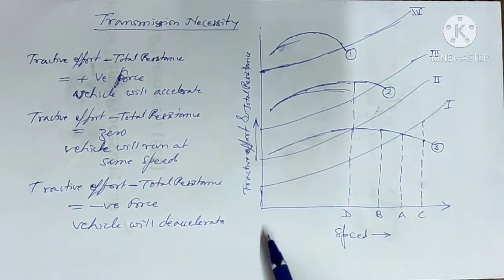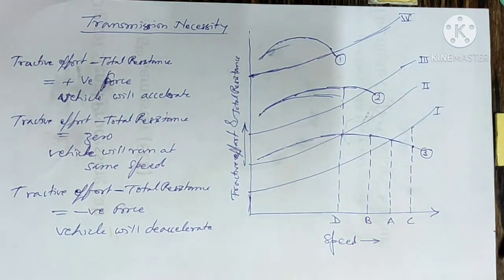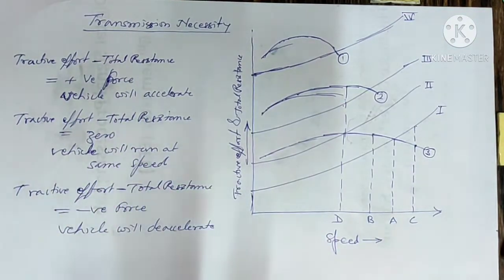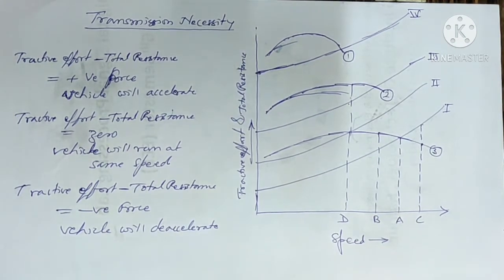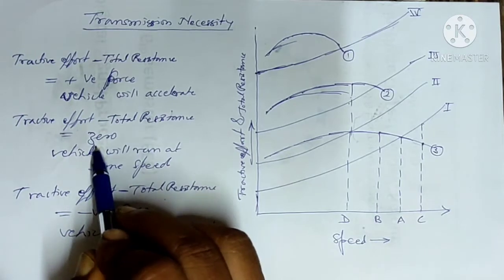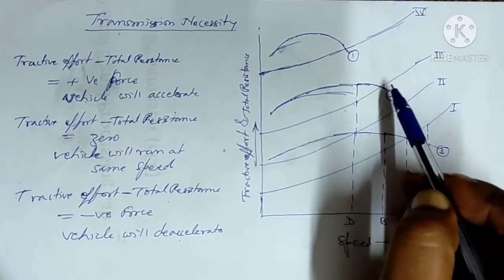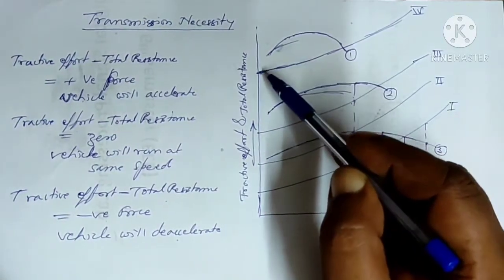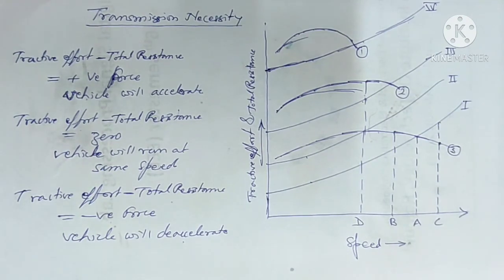Tractive effort v/s Total resistance of vehicle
Automobile Engineering